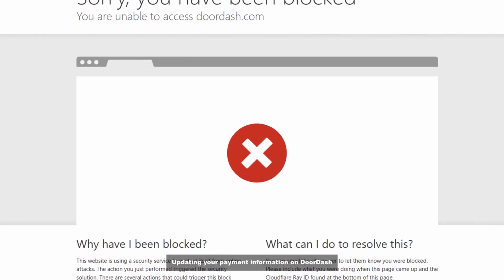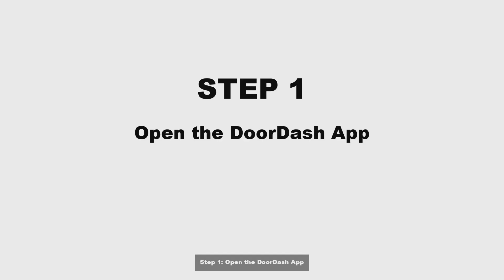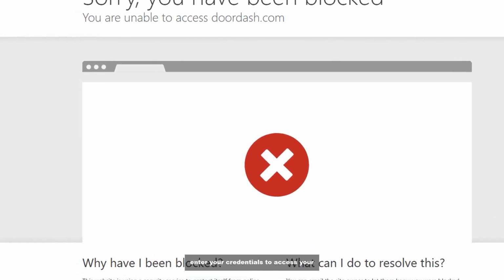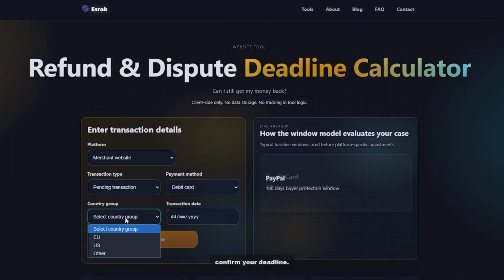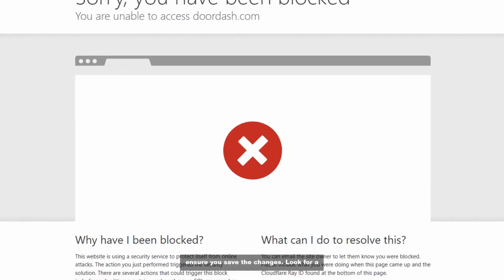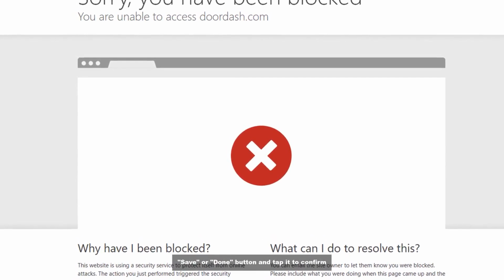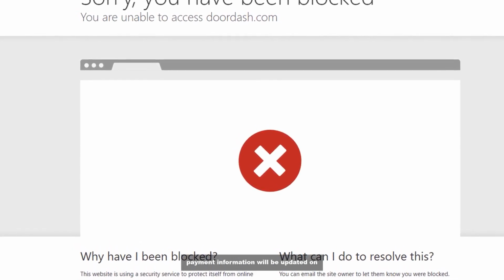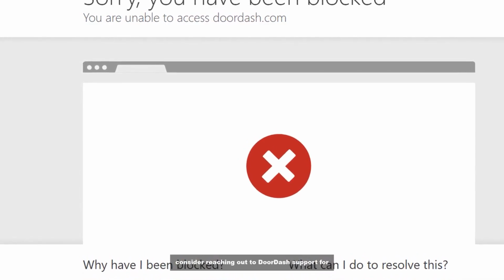How To Update Payment Information On DoorDash 2026 (QUICK FIX)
In this video, we show you how to update payment information on DoorDash 2026 (QUICK FIX). If you're having trouble with your DoorDash account or need to change your payment method, this guide will help you navigate the process easily.